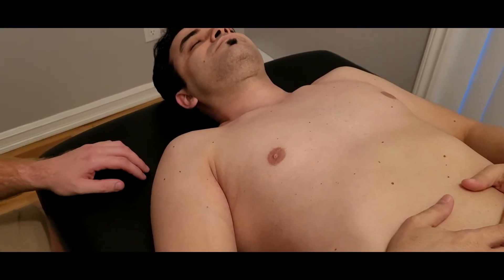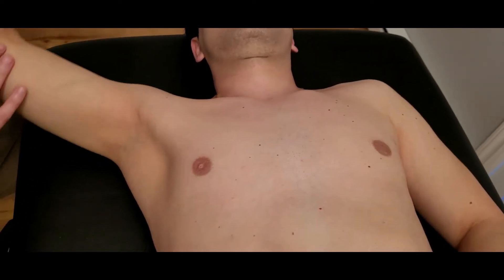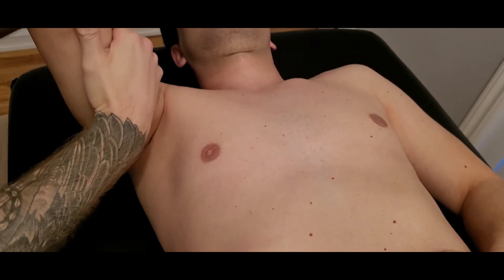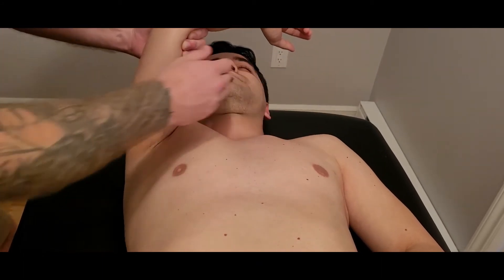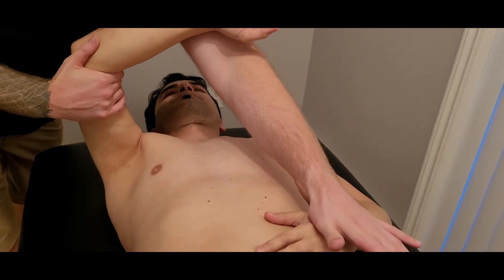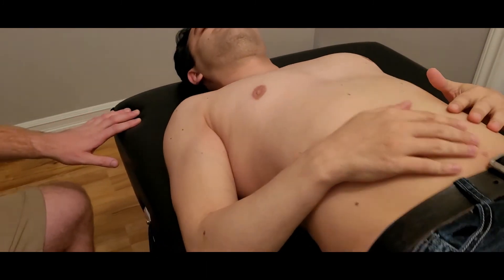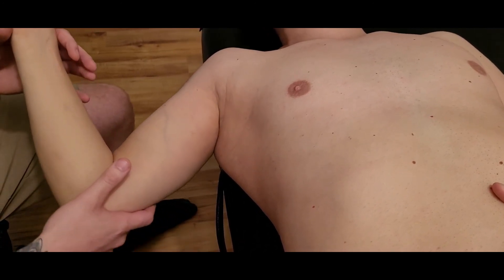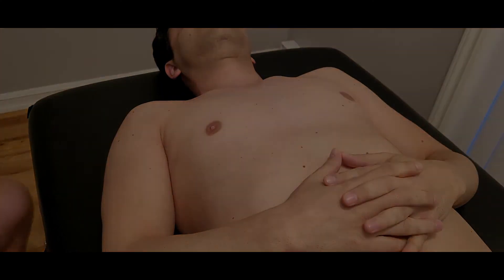Manual Muscle Test & Lengthening - Pectoralis Major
This is a detailed explanation of how to manual muscle test and lengthen pectoralis major muscle by Keith Bootsma, RMT.